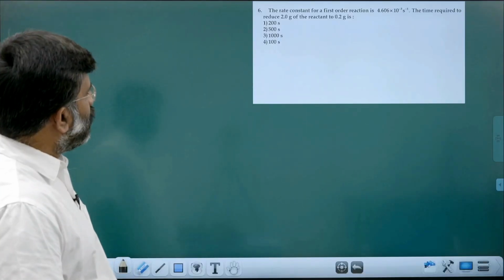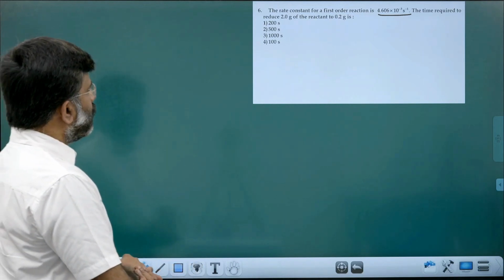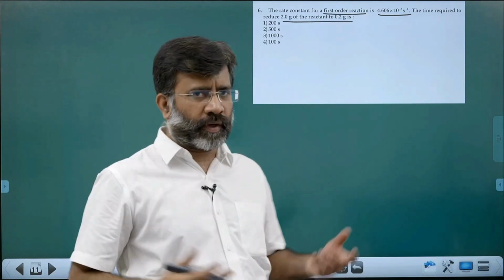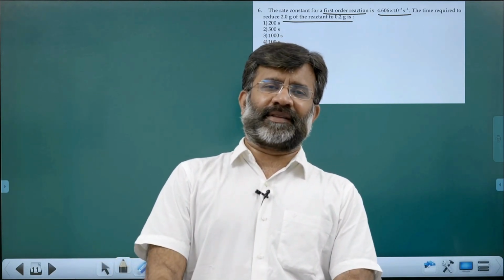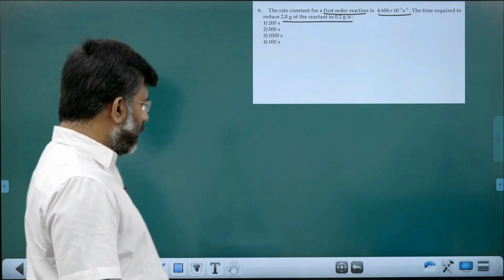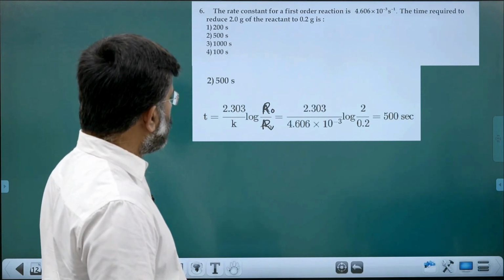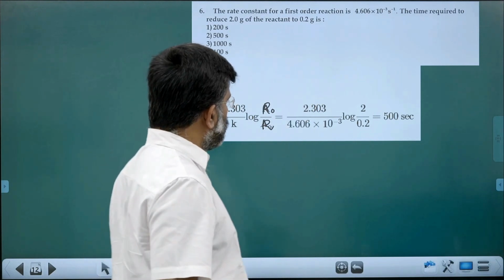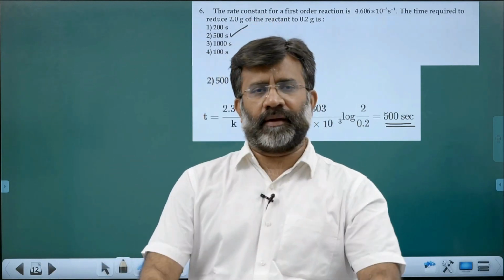CHEMICAL KINETICS | Prof. P.C Thomas Chaithanya Classes